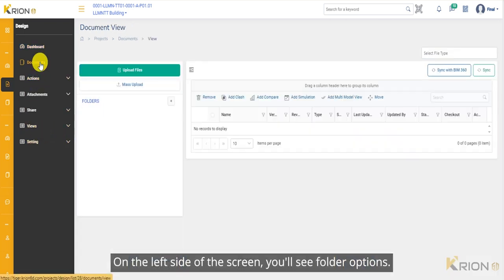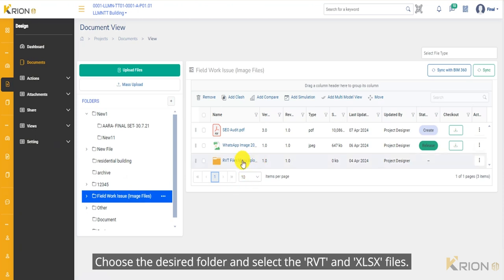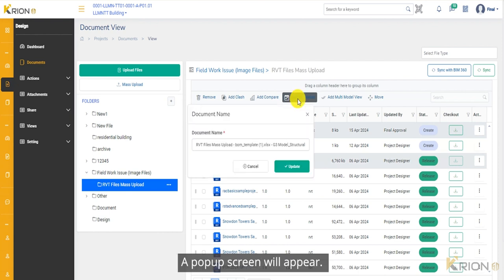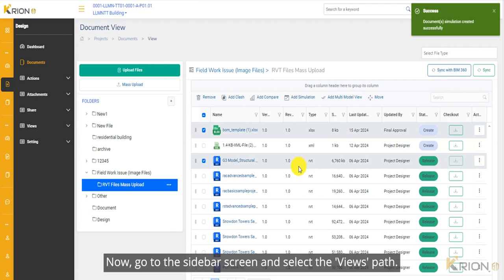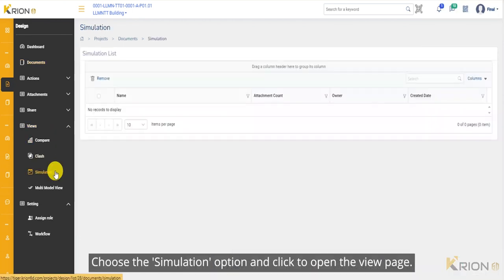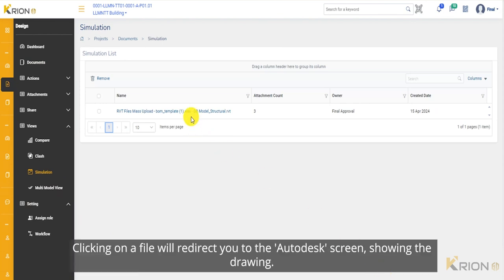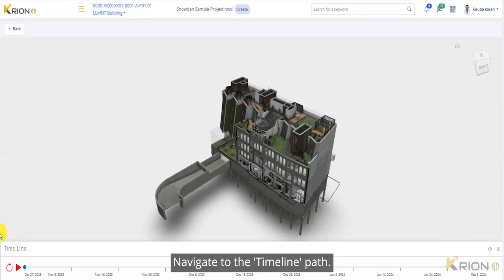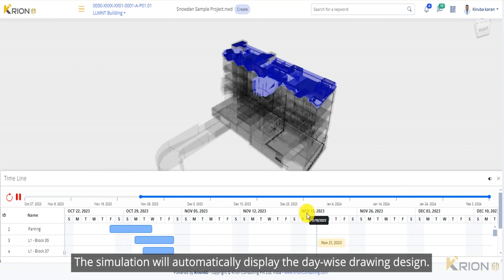20. How to Use the Simulation Functionality Step-by-Step